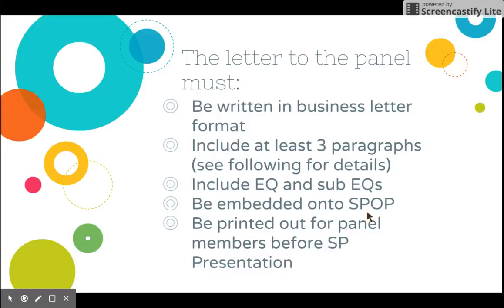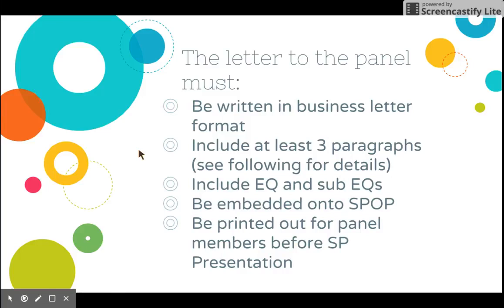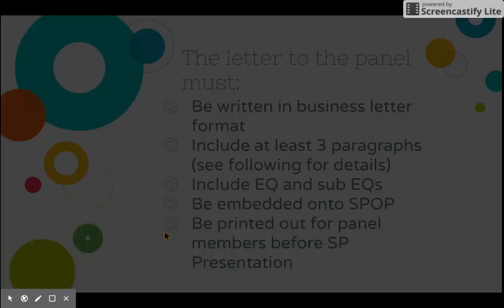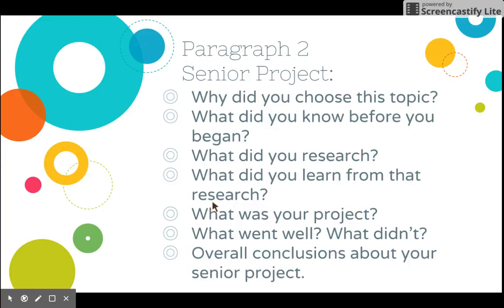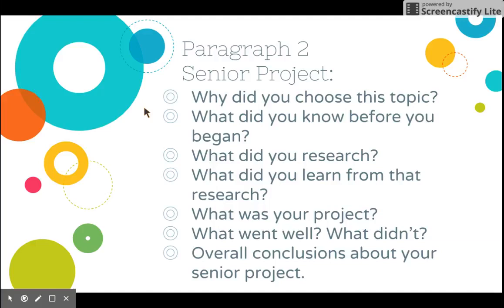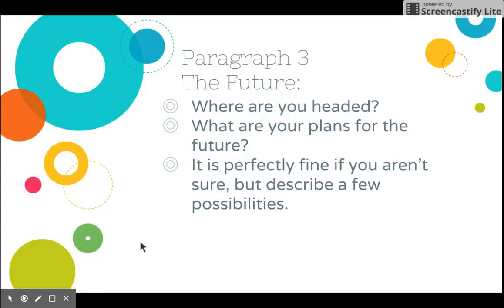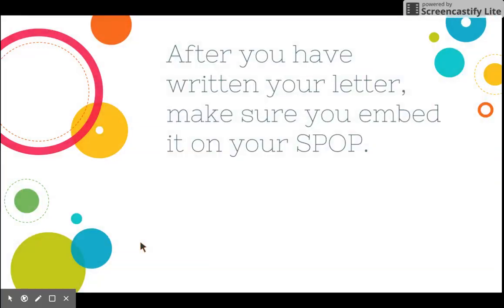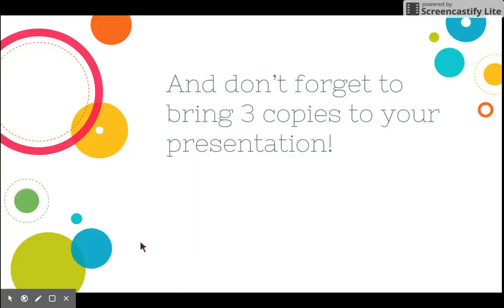Letter to the Panel Screencast